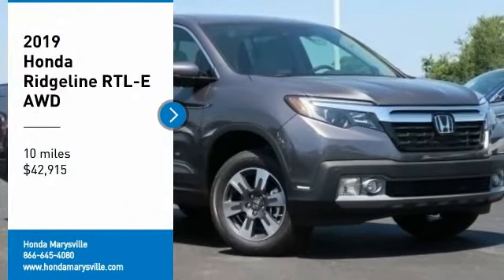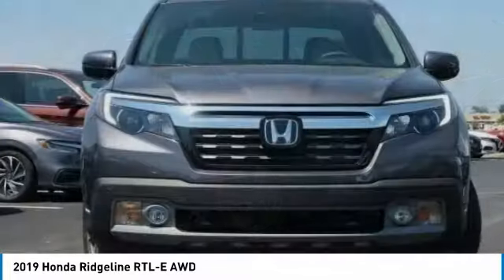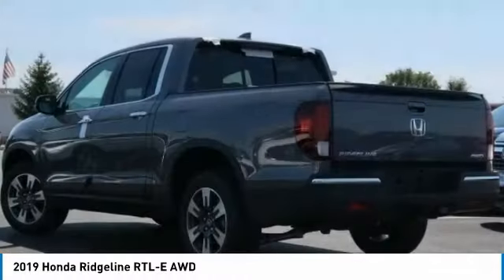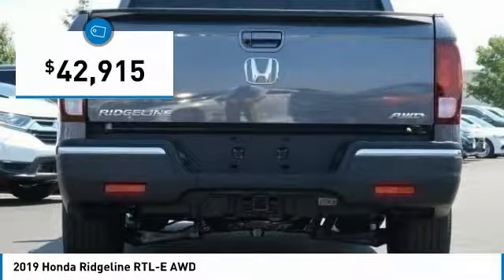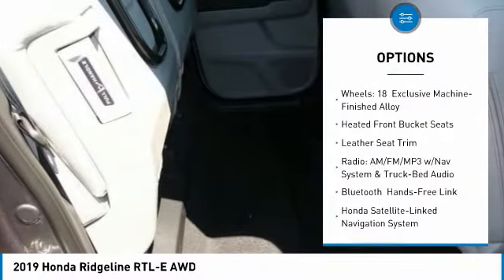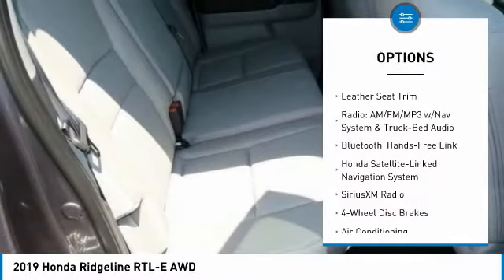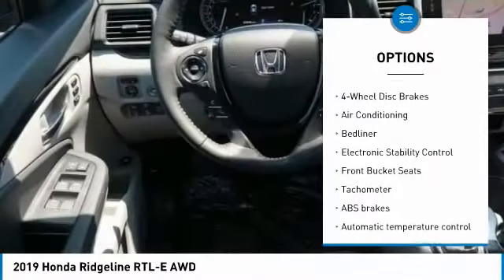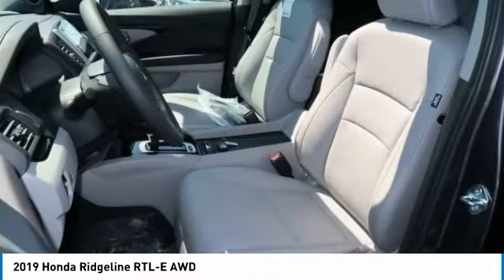2019 Honda Ridgeline Marysville, Dublin, Delaware, Worthington, Marion, OH KB008360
Modern Steel Metallic New 2019 Honda Ridgeline available in Marysville, Ohio at
2019 HONDA RIDGELINE Marysville, OH
Stock# KB008360

Honda Marysville
640 colemans Crossing Blvd

*DESIRABLE FEATURES:* NAVIGATION, BACKUP CAMERA, AWD, BACKUP SENSORS, LEATHER SEATS, HEATED STEERING WHEEL, MOONROOF, BLUETOOTH, HEATED SEATS, LANE DEPARTURE WARNING, a BED LINER, REMOTE START, BLIND SPOT MONITORING, KEYLESS ENTRY, MULTI-ZONE AC, FOG LIGHTS, and TINTED GLASS.

This New all wheel drive 2019 Honda Ridgeline RTL-E AWD features a *Modern Steel Metallic Exterior with a Gray Leather Interior*.

*TECHNOLOGY FEATURES:* This Honda Ridgeline Includes Satellite Radio, Keyless Start, Steering Wheel Audio Controls, an Anti Theft System, an Auxiliary Audio Input, Memory Seats, an AM/FM Stereo, a Garage Door Opener, an MP3 Compatible Radio, a High-Definition Radio, and Memory Mirrors

*STOCK# KB008360 * Honda Marysville has this 2019 Honda Ridgeline RTL-E AWD ready for sale today with an additional *7 Other Ridgelines Like This In Stock!* Don't forget Honda Marysville WILL BUY OR TRADE FOR YOUR VEHICLE, MOTORCYCLE and/or ATV!

Honda Marysville serves Marysville, Dublin, Urbana, Lima, Delaware, Marion, OH. You can also visit us at, 640 Coleman's Blvd Marysville OH, 43040 to check it out in person!

*MECHANICAL FEATURES:* Scores 25.0 Highway MPG and 18.0 City MPG! This Honda Ridgeline comes Factory equipped with an impressive 3.5 l engine, an automatic transmission. Other Installed Mechanical Features Include Power Windows, Heated Mirrors, Power Mirrors, Power Locks, Traction Control, a Power Passenger Seat, a Tire Pressure Monitoring System, Cruise Control, Disc Brakes, a Telescoping Wheel, Intermittent Wipers, Power Steering, Variable Speed Intermittent Wipers, a Trip Computer, a Tachometer, and a Spare Tire (Small Size)

*INTERIOR OPTIONS:* Dual Power Seats, a Sunroof, Automatic Climate Control, a Compass, Power Moonroof, an Overhead Console, a Power Drivers Seat, an Adjustable Lumbar Seat(s), a Leather Wrapped Steering Wheel, Bucket Seats, an Adjustable Steering Wheel, Illuminated entry, Air Conditioning, a Pass-Through Rear Seat, a Driver Illuminated Vanity Mirror, Rear seat center armrest, a Passenger Illuminated Visor Mirror, a Bench Seat, Vanity Mirrors, a Tilt Steering Wheel, Floor Mats, a Rear Window Defroster, and a Split Folding Rear Seat

*EXTERIOR OPTIONS:* Aluminum Wheels, Bed Liner / Carpeted, a Trailer Hitch Receiver, Privacy Glass, and an Auto Headlamp

*SAFETY OPTIONS:* Rear Parking Aid, Electronic Stability Control, a Back-Up Camera, Daytime Running Lights, Brake Assist, Overhead airbag, a Rear Head Air Bag, a Drivers Air Bag, Occupant sensing airbag, Anti-Lock Brakes, Delay-off headlights, a Front Side Air Bags, Child Proof Locks, a Front Head Air Bag, a Passenger Air Bag Sensor, an Auto Dimming R/V Mirror, and a Passenger Air Bag